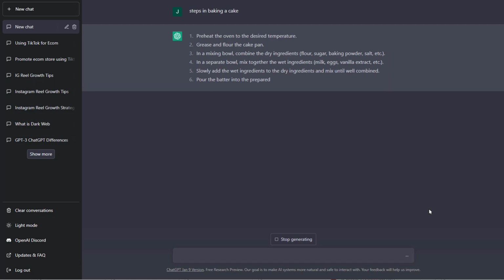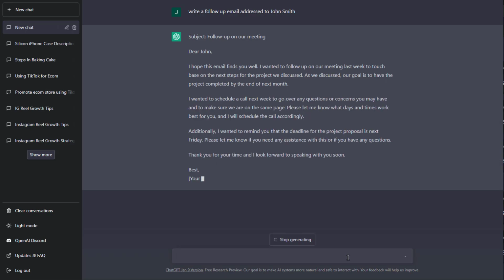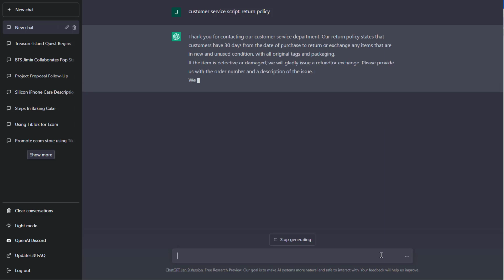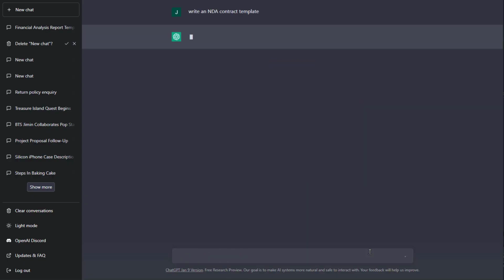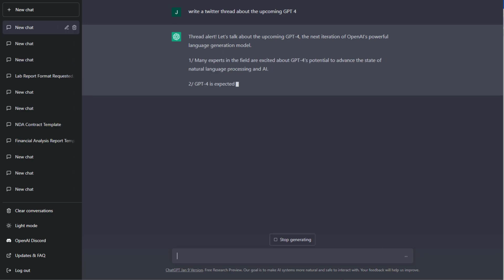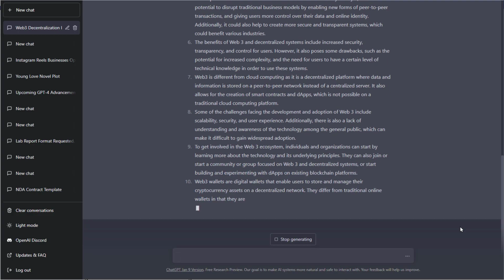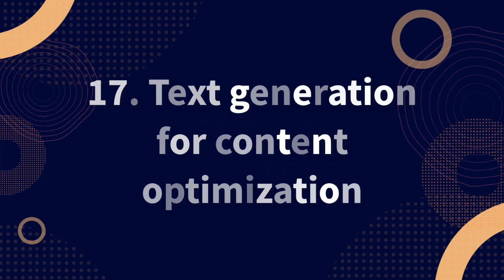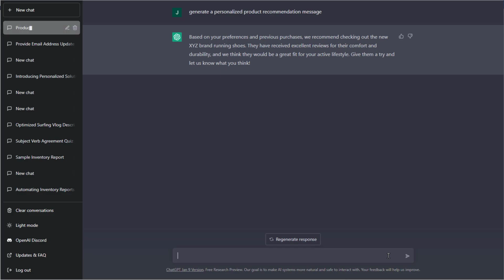20 Amazing Ways To Use ChatGPT For Your Business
ChatGPT is a large language model trained by OpenAI. It is designed to respond to questions and generate human-like texts.

ChatGPT is a machine-learning model that uses deep-learning techniques to generate texts. It is trained on a dataset of billions of words, so it has the knowledge of a wide range of topics.

It can answer questions, generate texts and even write stories and articles. Currently, it is getting used in many applications such as chatbots, automated writing, and more.

ChatGPT is constantly getting stronger day by day by updating itself with new information to improve its performance and knowledge.

In this video, we are going to tell you about how you can use ChatGPT in 20 ways. Keep watching till the end.

Chapters:
00:00:00 - Introduction
00:01:10 - Content creation for marketing and advertising
00:01:30 - Email and message generation
00:01:49 - News article generation
00:02:09 - Text generation for video games
00:02:26 - Text generation for customer service chatbots
00:02:48 - Text generation for virtual assistants
00:03:11 - Text generation for financial analysis
00:03:32 - Text generation for legal documents
00:03:49 - Text generation for scientific research
00:04:05 - Text generation for creative writing, such as screenplay. poetry, and short stories
00:04:24 - Write a Twitter thread
00:04:43 - Write a Novel
00:05:06 - Guest speaker Q&A prompts
00:05:29 - Naming things
00:05:50 - Text generation for automated reporting
00:06:05 - Text generation for educational and training materials
00:06:19 - Text generation for content optimization
00:06:32 - Text generation for creating personalized email campaigns
00:06:50 - Text generation for chatbot training
00:07:03 - Text generation for creating personalized product recommendations